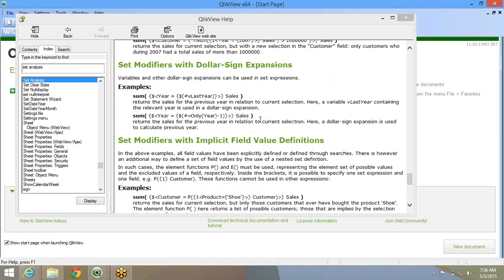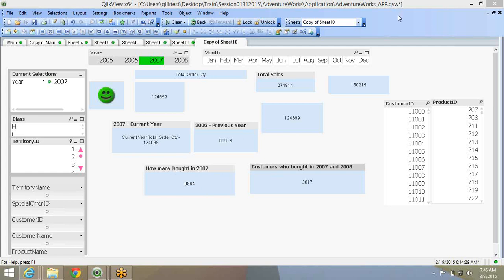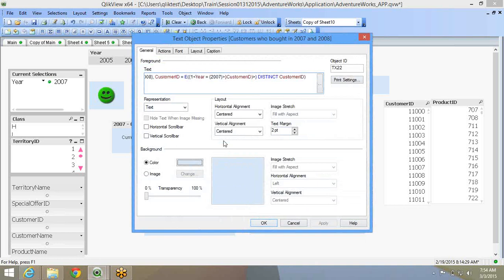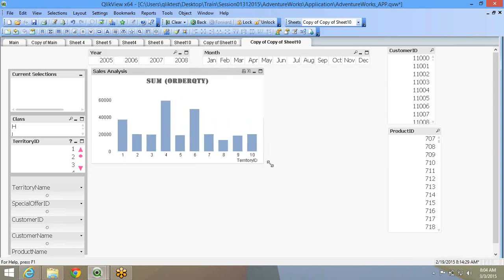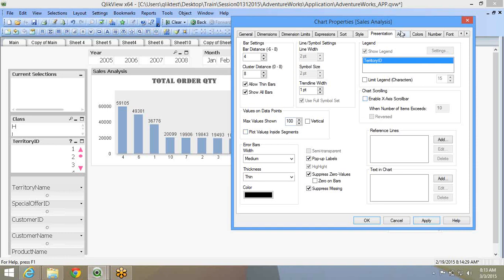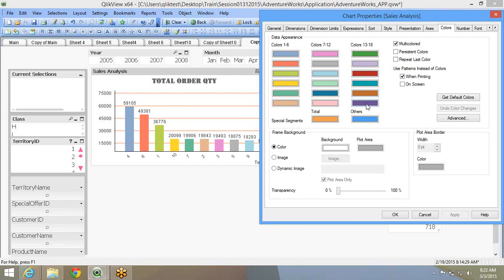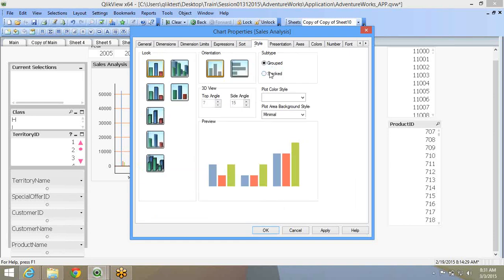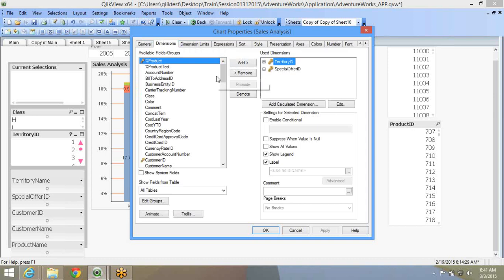Qlikview Tutorial #19 || QlikView Complete Online Training Course || QlikView Developer